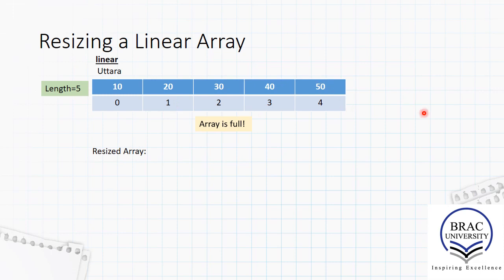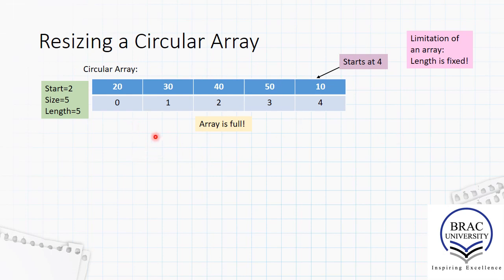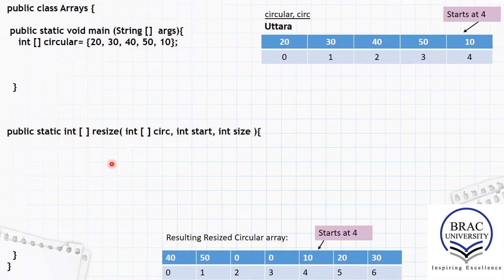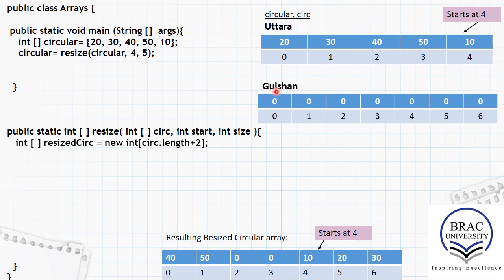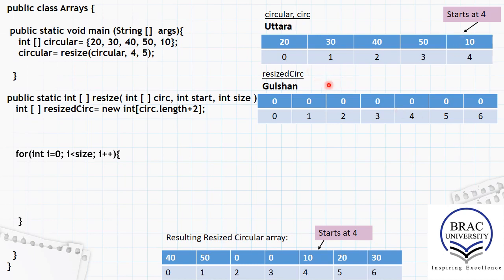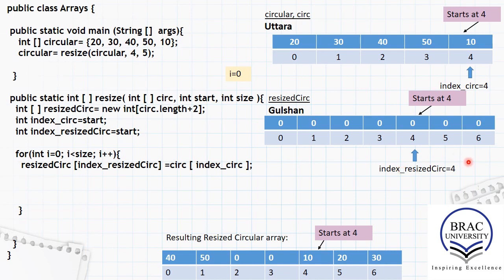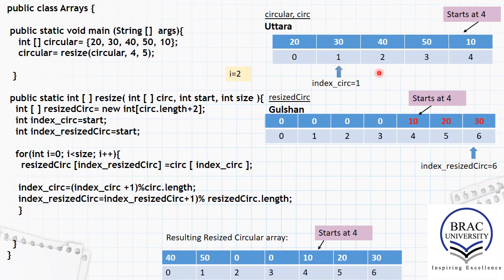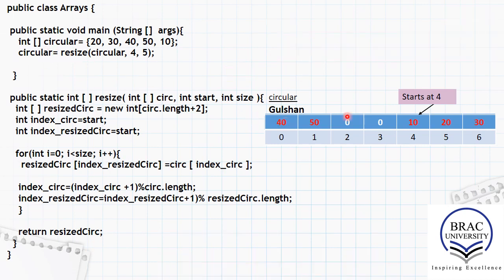Practice Problems Intermediate Circular Array_AHR